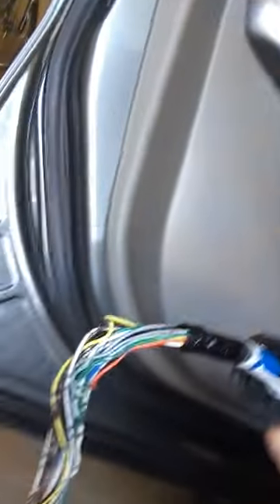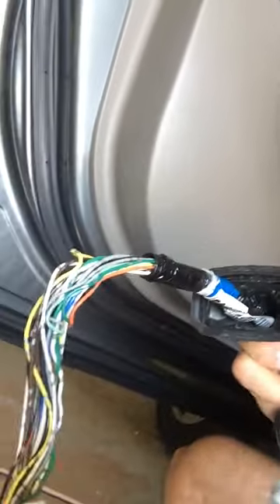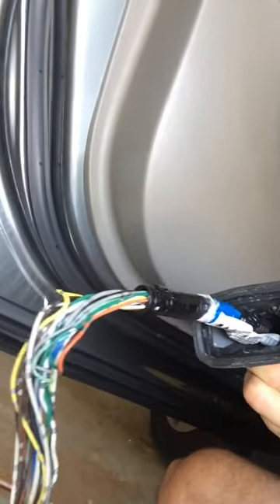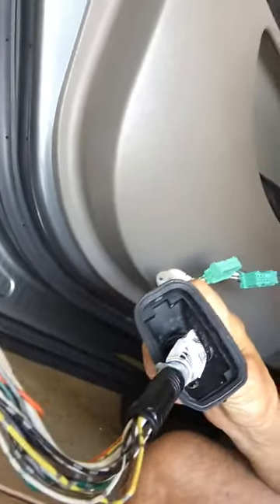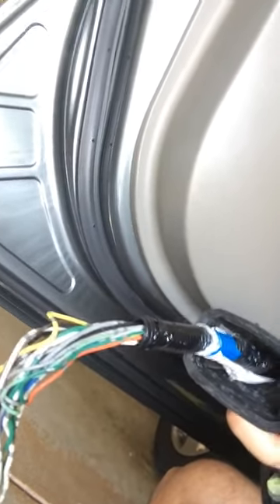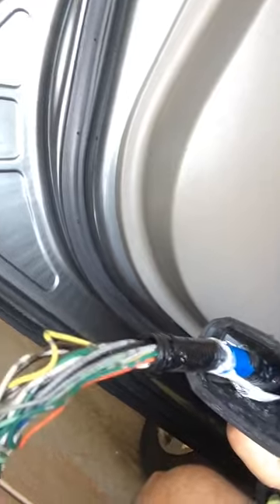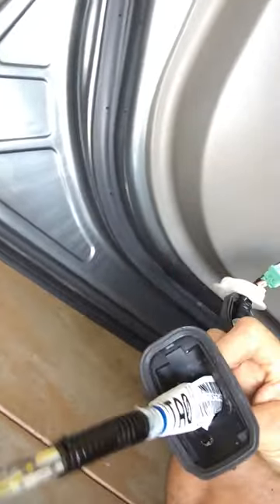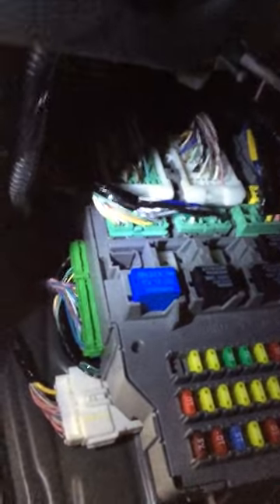How to replace wiring harness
How to replace driver side wiring harness 2008 mdx part 2